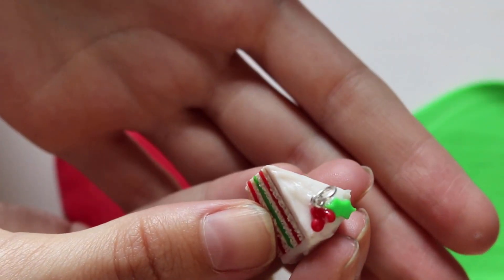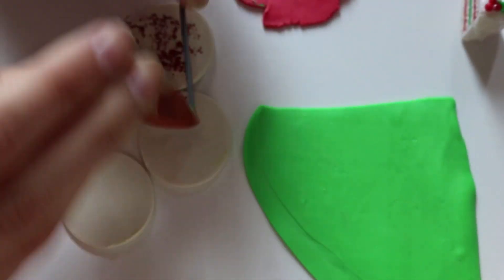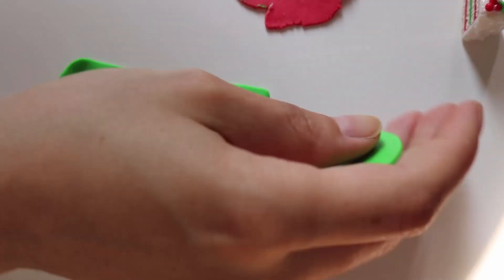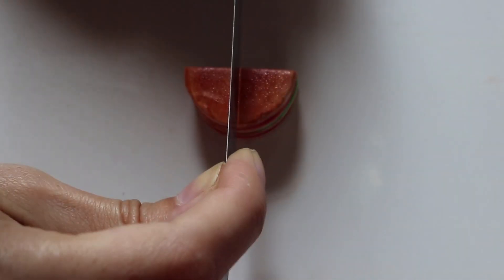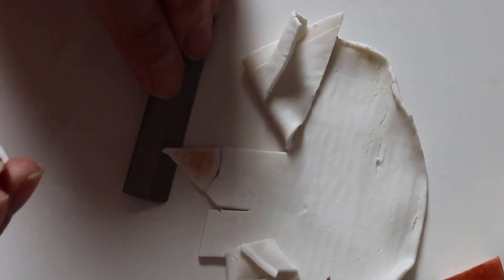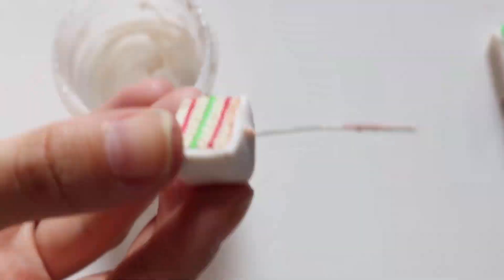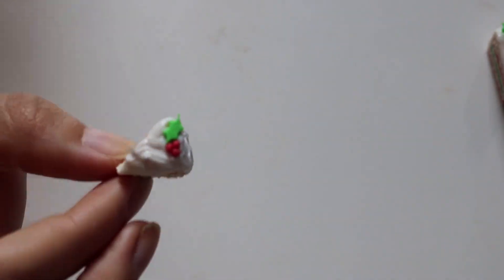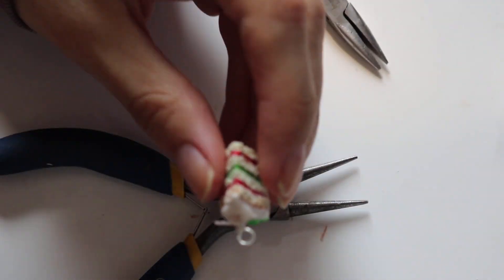Tutorial: Christmas Cake - Polymer Clay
Hi everyone and Marry Christmas/ Happy Holidays. Thank you to everyone that made this mast 2015 such a wonderful year. So wonderful to make so many youtube friends.

♦Supplies and Tools:♦
Fimo Red
Fimo Sahara
Fimo White
Sculpey Translucent
Fimo Liquid clay (vanilla icing)
Needle point
tooth pick
Exacto knife
Flexible blade
Small holly and circle cutter
Pliers
Nail clippers
Soft Pastels: Brown and cream
Paint Brush
Glaze